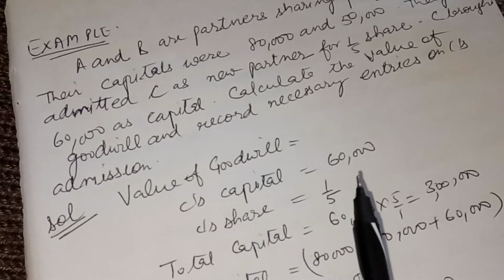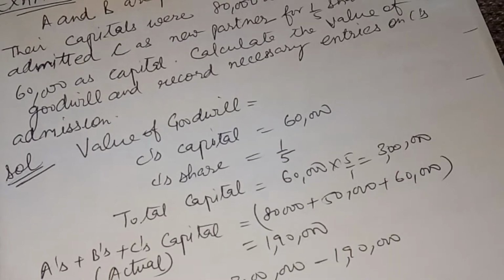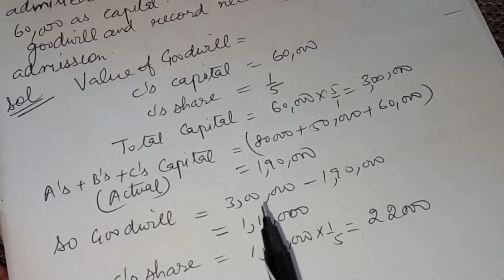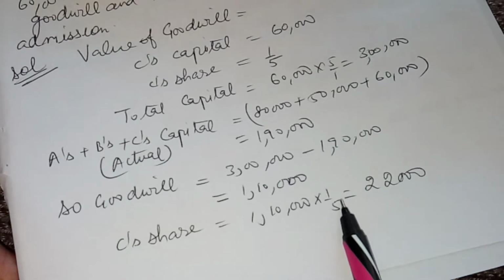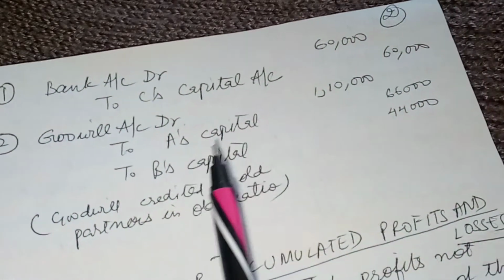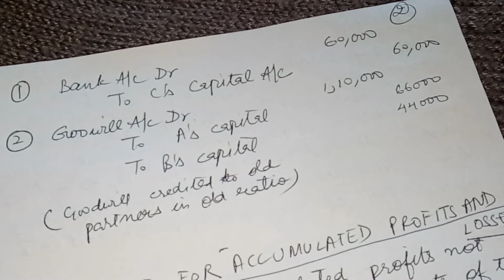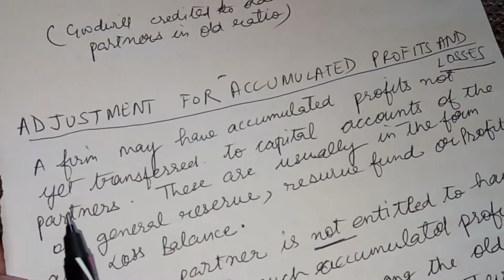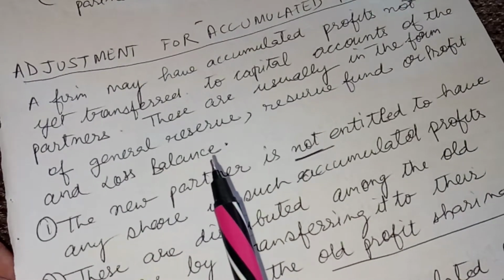PARTNERSHIP ACCOUNTS:TREATMENT OF HIDDEN GOODWILL , ACCUMULATED PROFIT AND LOSSES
This video  explains in detail how do we treat HIDDEN GOODWILL AND ACCUMULATED PROFIT AND LOSSESin detail with SOLVED EXAMPLES...